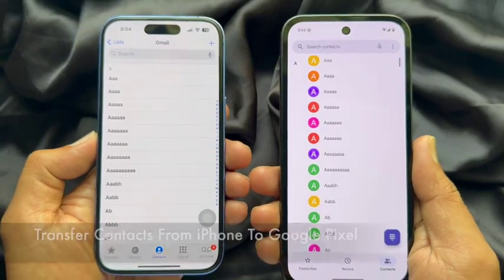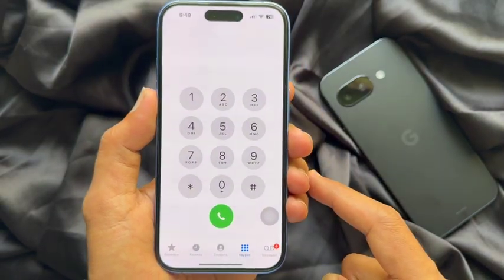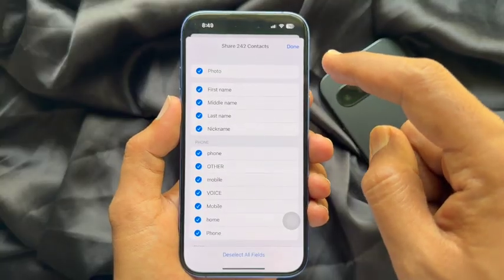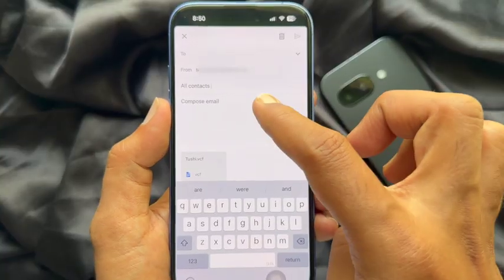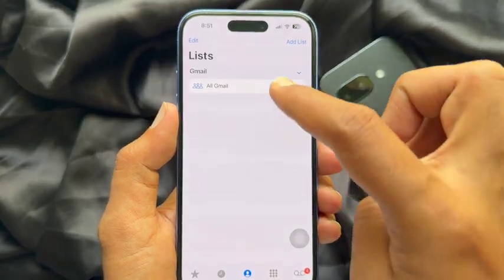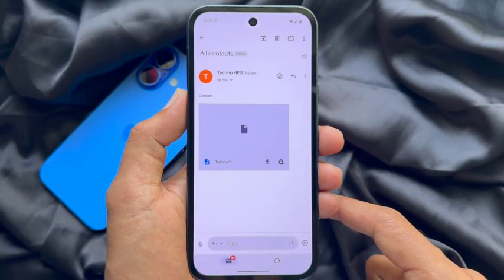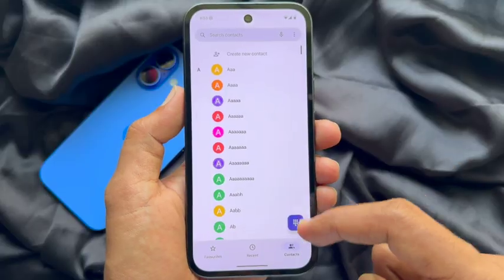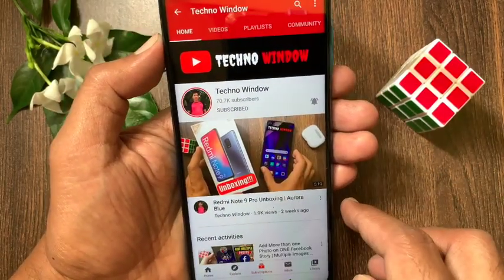How To Transfer Contacts From iPhone To Google Pixel